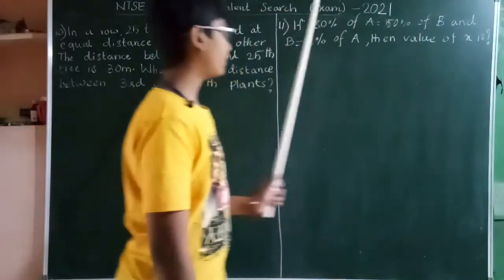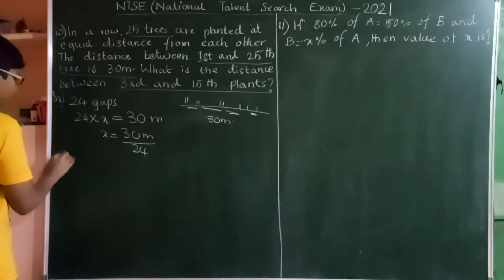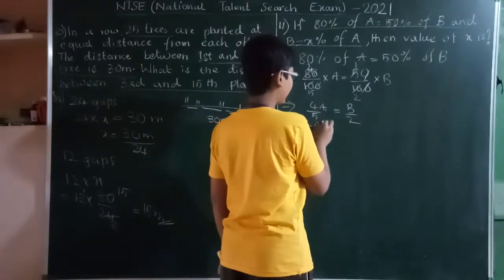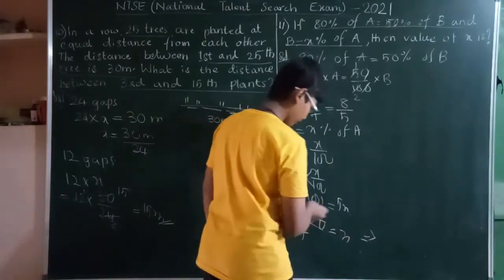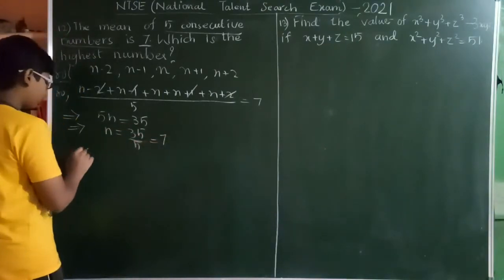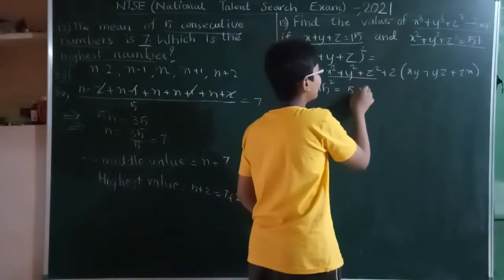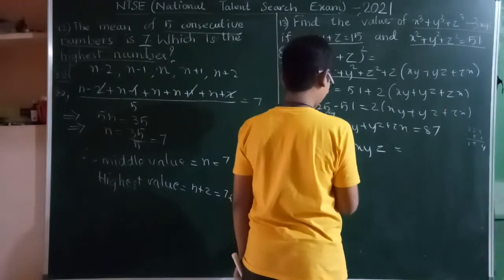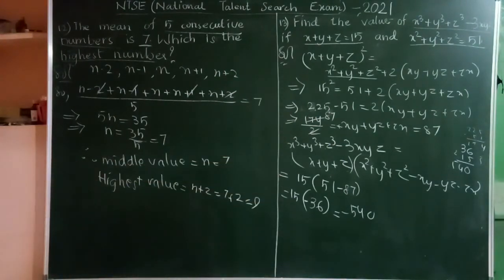NTSE | PREVIOUS YEAR PAPER-2020 | STAGE 1 | MAT | QUESTIONS 10 TO 13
In this video we will solve ntse previous year paper 2020 stage 1 MAT 10 to 13 questions